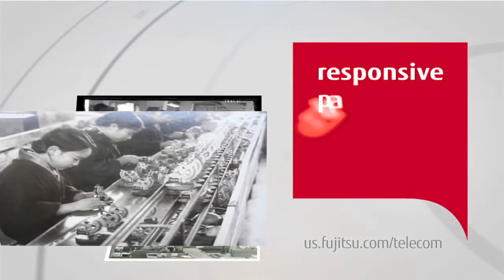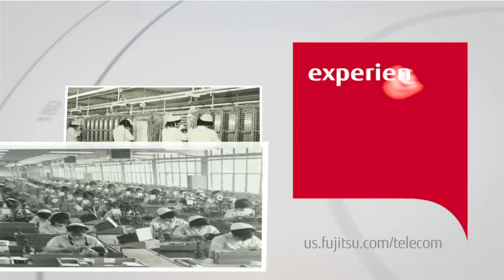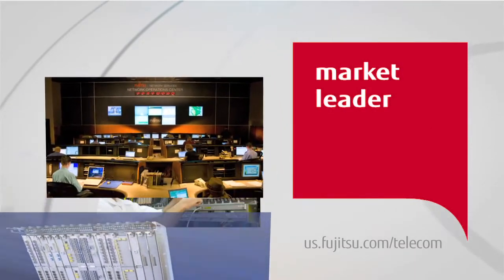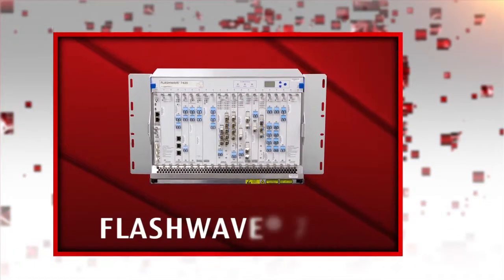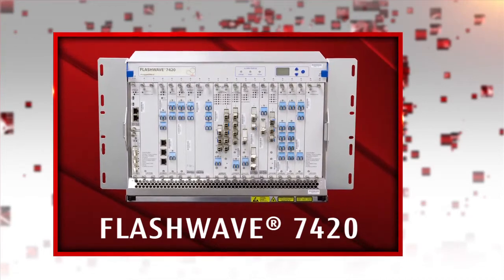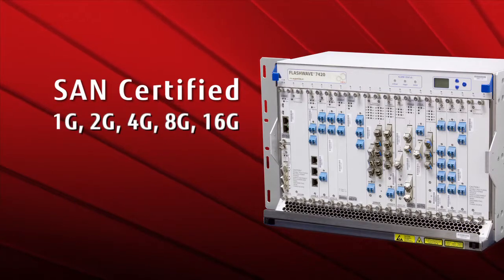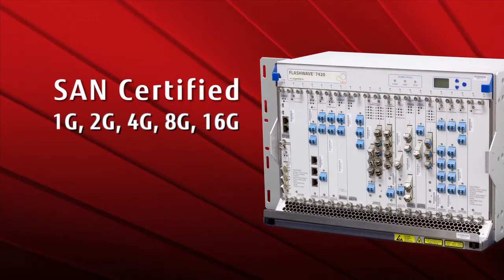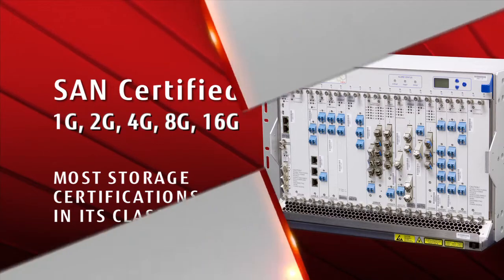Low Latency Solutions from Fujitsu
Discover how Fujitsu optical networking platforms are ideal for low-latency applications. Learn more about Fujitsu Low Latency solutions